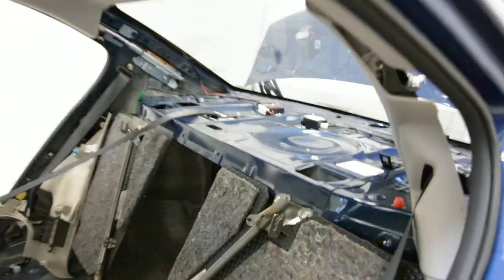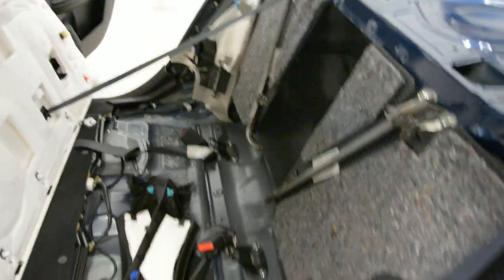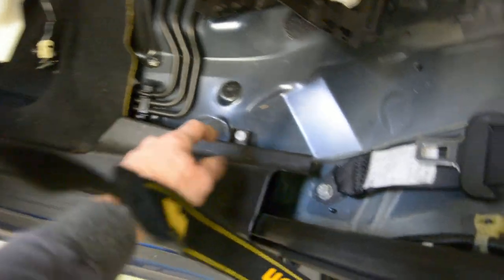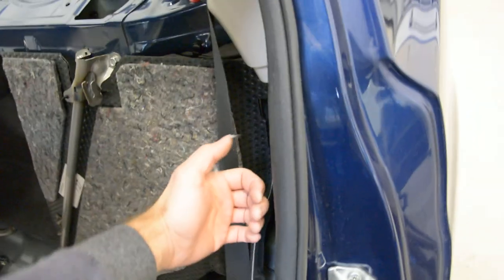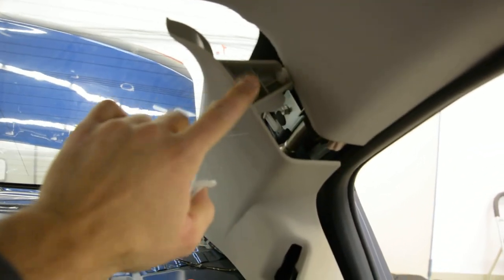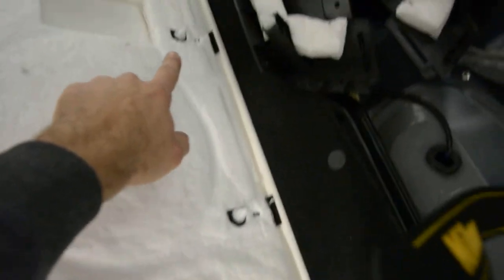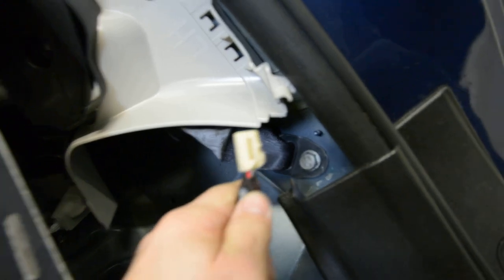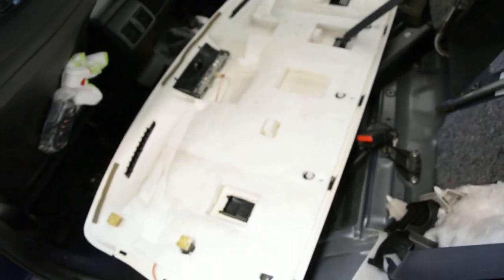Subaru Legacy deck trim panel Removal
How to remove the interior deck trim panel Subaru Legacy GT 2.5 2010
Third brake removal  Subaru Legacy
Subaru  third brake light bulb replacement /  removal
DECK PANEL PARCEL SHELF WITH THIRD BRAKE LIGHT

Here is what removal tools i use  :

With this camera I recorded this video:

Here is what   socket set I use :

Plastic removal tool:
-11 pieces removal tool set (I have bought this one for almost 3 years and I still use it)
-22 pieces removal tool set
-7 pieces ceap removal tool set

Torx:
-Torx Screwdriver Set from T5 to T30

Small Electric Drill Cordless Screwdriver:

Flexible Magnetic Pick Up Tool:

LED Flashlight:

Here are some cheap tools that I use daily in my workshop:

Plastic removal tool:
-11 pieces removal tool set (I have bought this one for almost 3 years and I still use it)
-22 pieces of a removal tool set
-7 pieces of cheap removal tool set

LED Flashlight:

Infrared Thermometer: